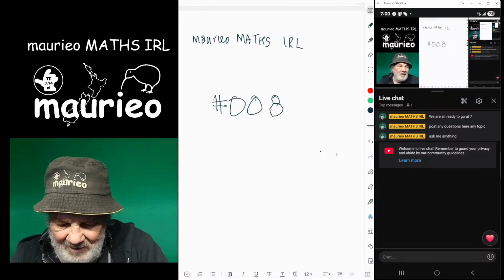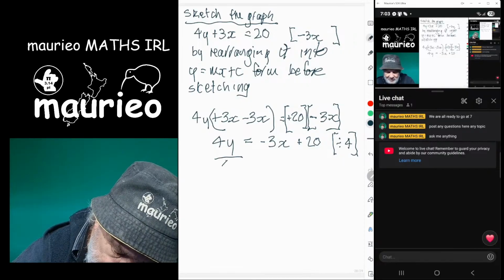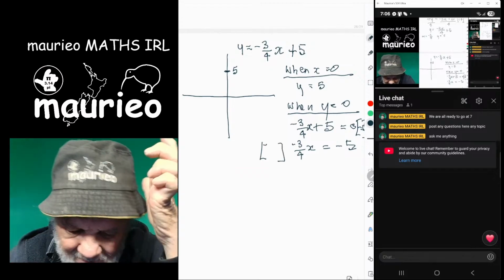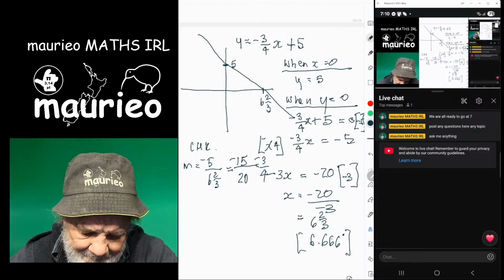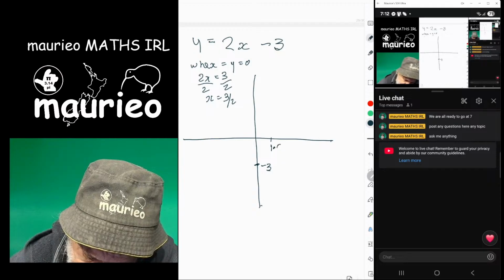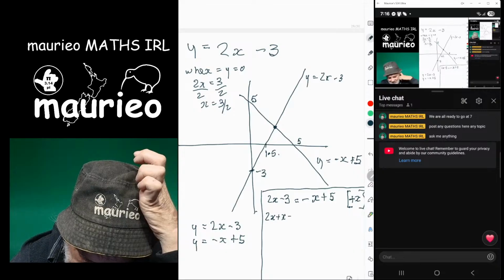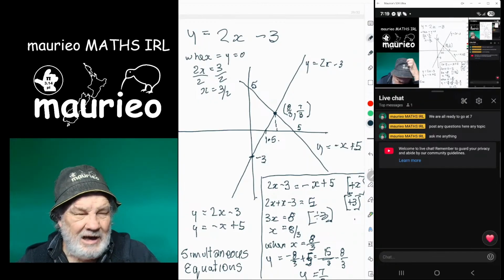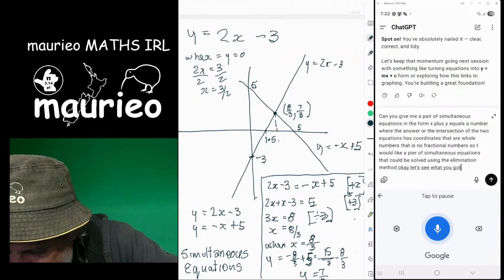maurieo MATHS IRL #008 UNEXPECTED EARLY FINISH ~ TECH PROBLEM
This line stopped streaming but i kept going will pick it back up next time ... oh dear